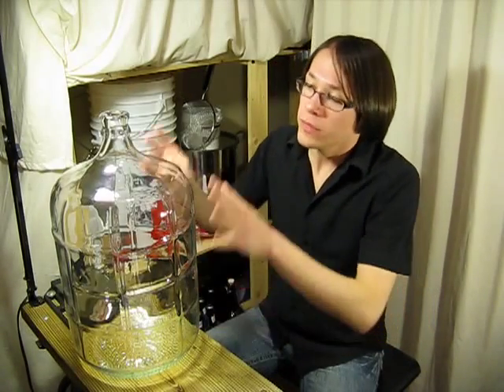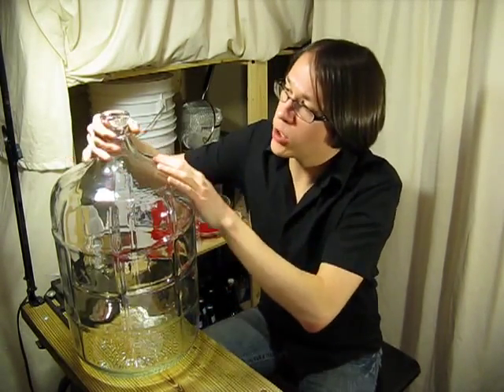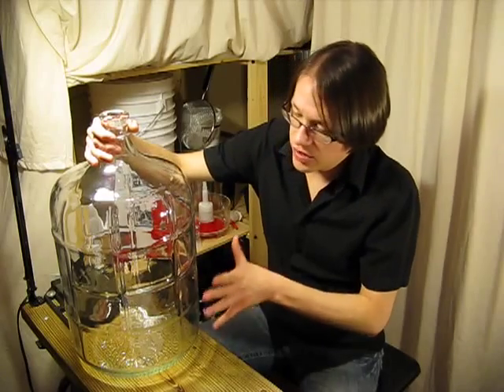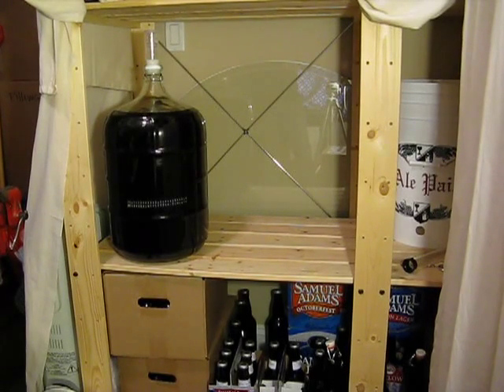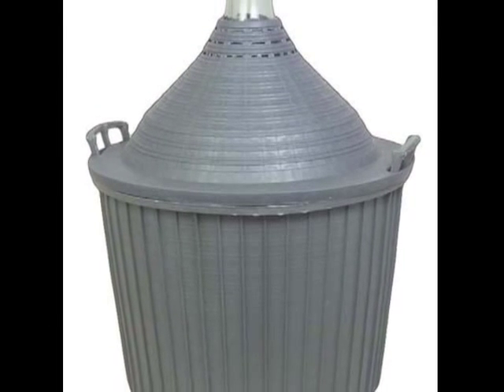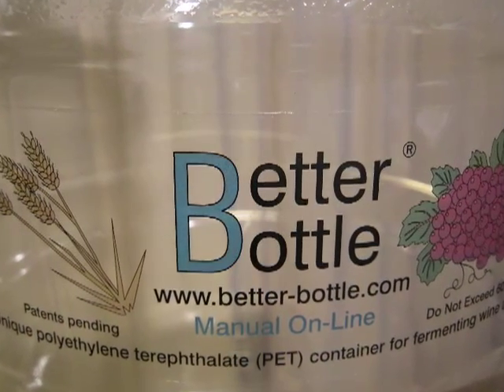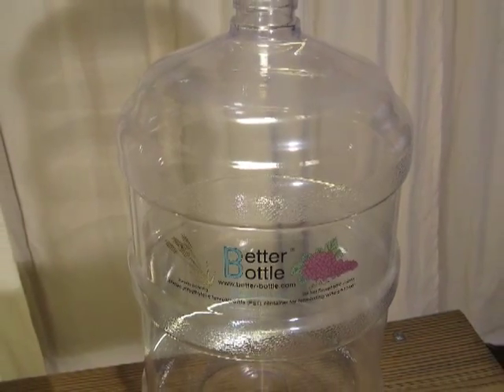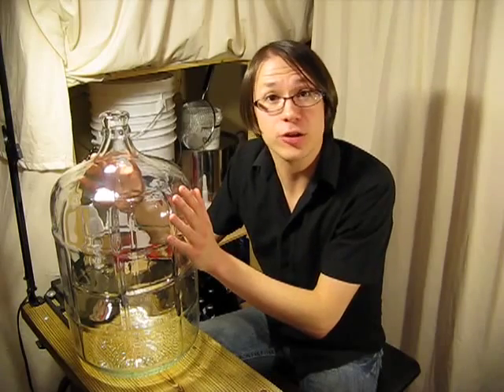Basics of Home Brewing: What is a carboy / Better Bottle?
A carboy is a large vessel, usually made of glass or plastic, designed with a tapered top that closes to a small spout and usually holds 5  7 gallons of liquid.  They are very similar in size and shape to a standard office size water jug.  Carboys are usually used for secondary fermentation, however larger carboys can be used for primary fermentations as well.  An extra-large 15 gallon carboy is also known as a Demi-John.  There are now commercially available plastic carboys under the name Better Bottles which feature similar size and shapes as regular glass carboys, however being made of food-grade plastic, they are much lighter and less prone to chipping or breaking should you drop one.